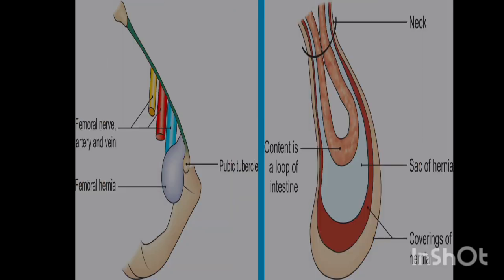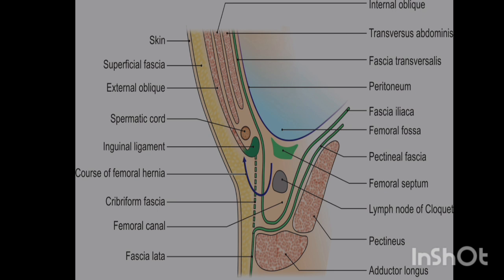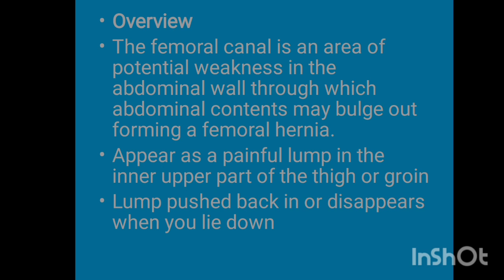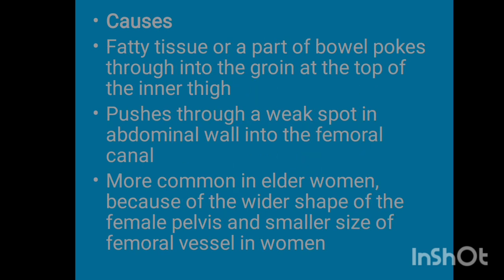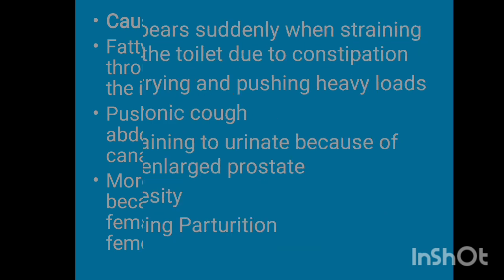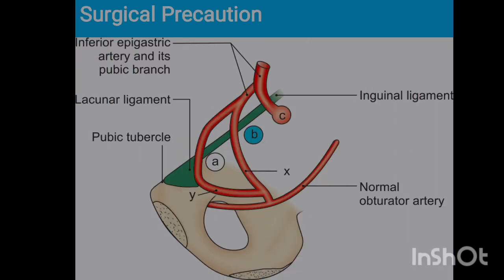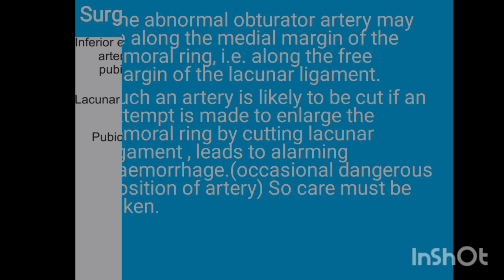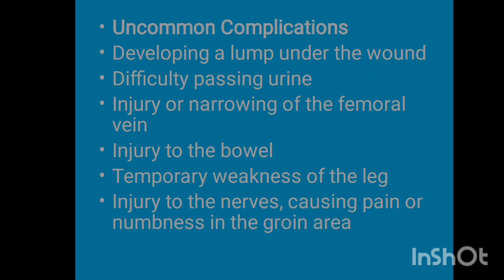FEMORAL HERNIA AN OVERVIEW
ONE OF THE TYPES OF HERNIA SEEN MORE COMMON IN FEMALE. CAN BE  CURED BY SURGERY AND CAN BE PREVENTED NATURALLY

BE SAFE BE HEALTHY 👍🏻